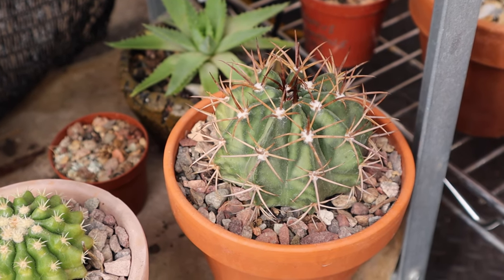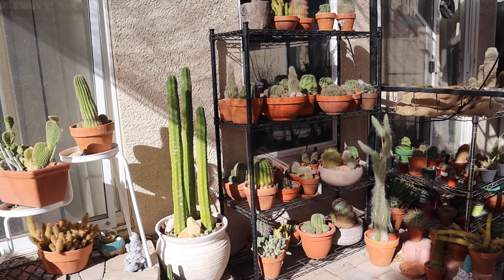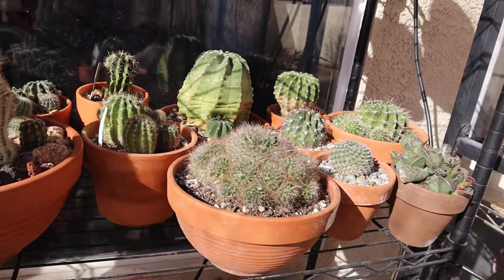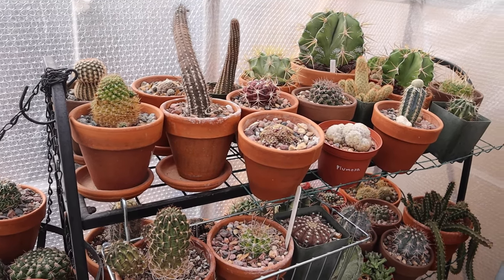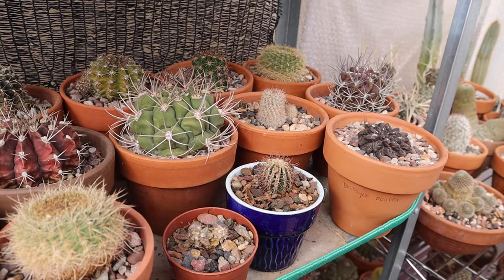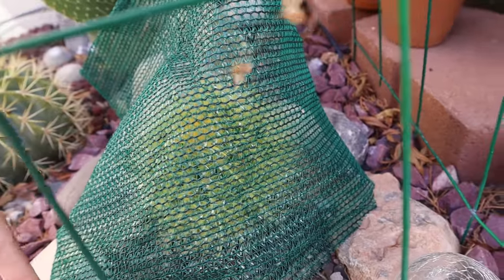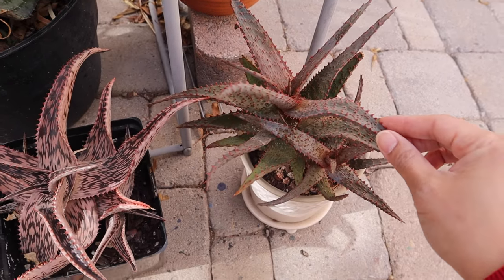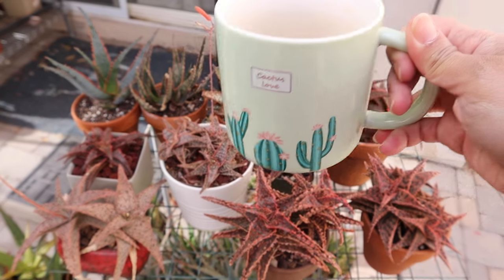VLOG: Sun-stressed Cactus in the cold, colorful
It is a cold but very sunny winter 2022.  Check out what the effects are on my cactus.